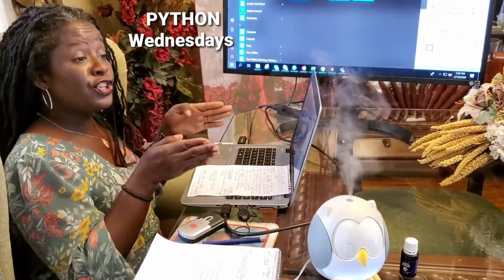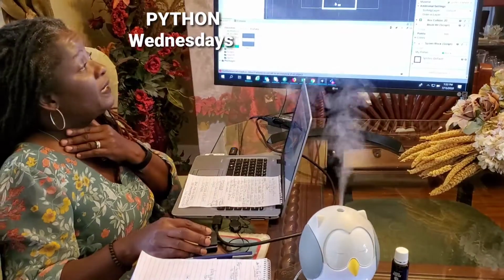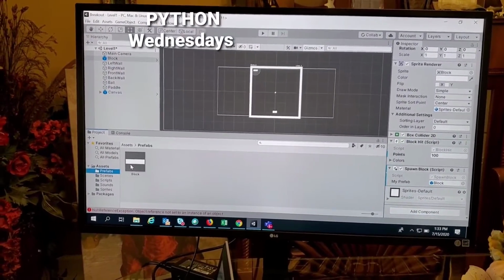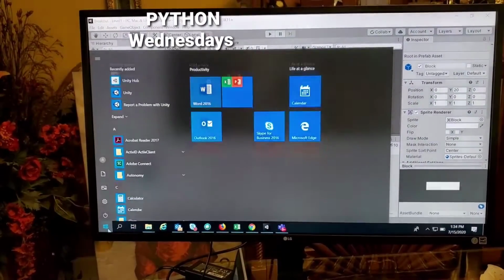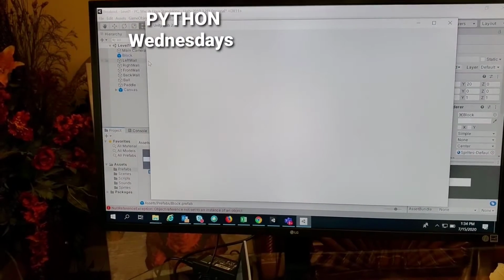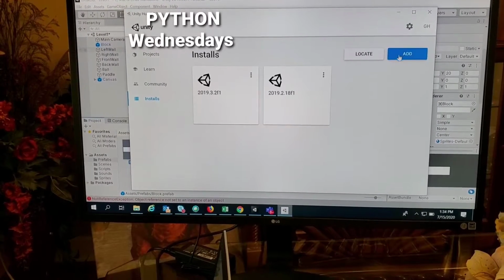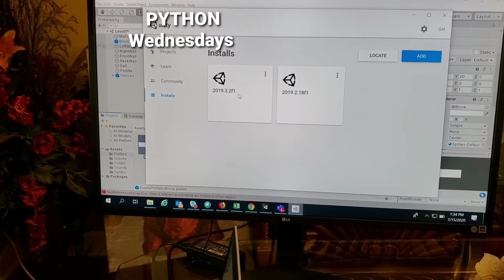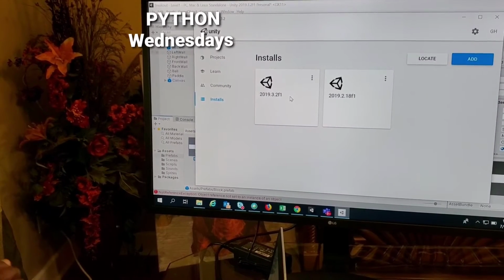Going to work with Gena - 7/15/2020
PYTHONWednesdays - "Accepting Unity Upgrades While Creating the Breakout Game"
(Note: Download Unity Version 2019.3.2.f1!)